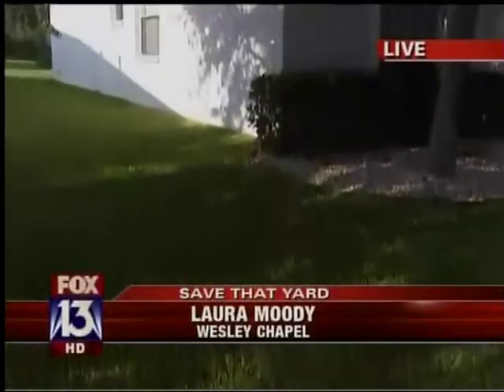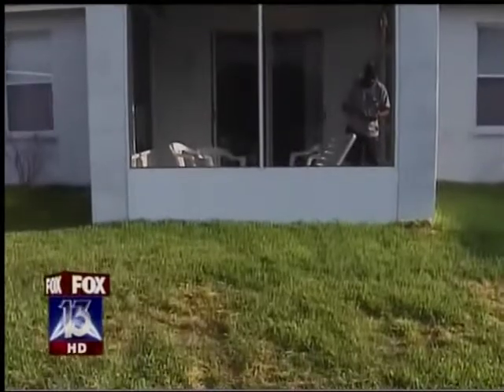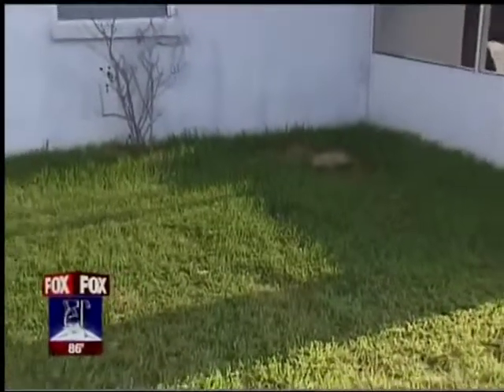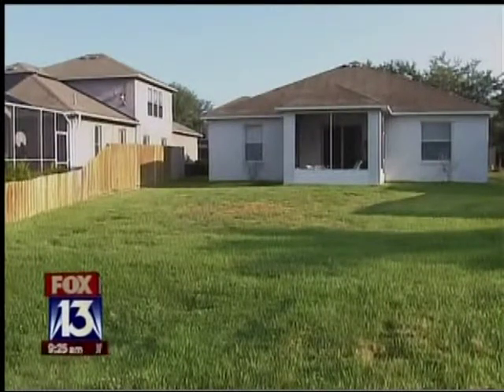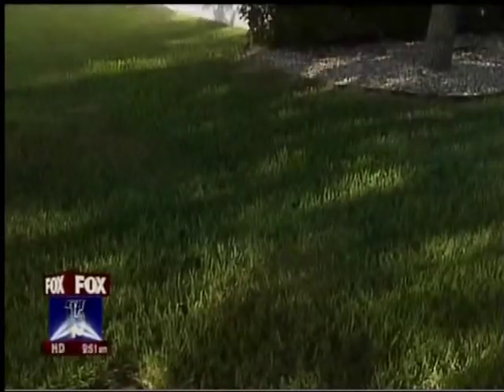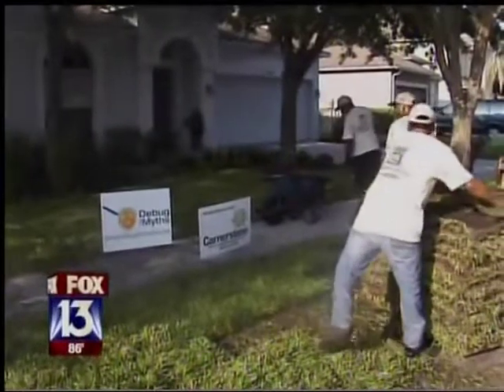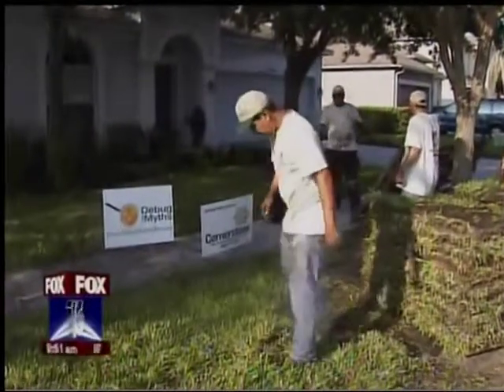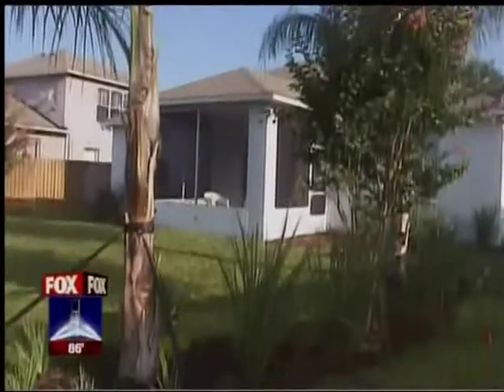WTVT: Tampa Save That Yard Part 2